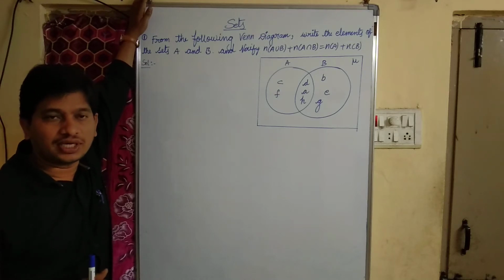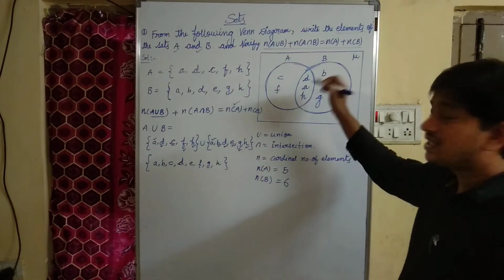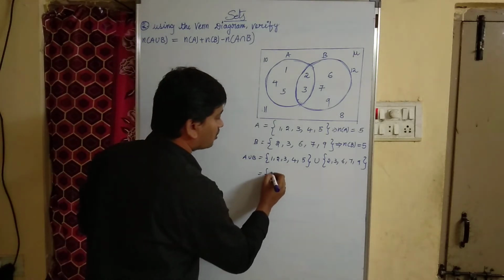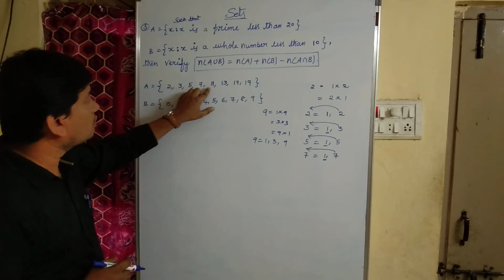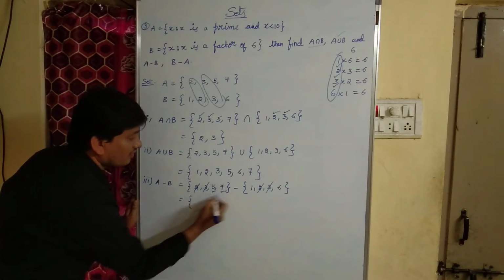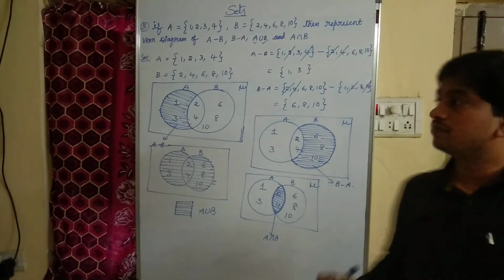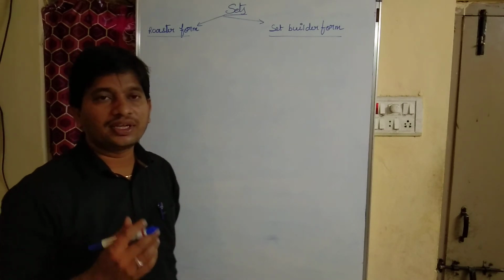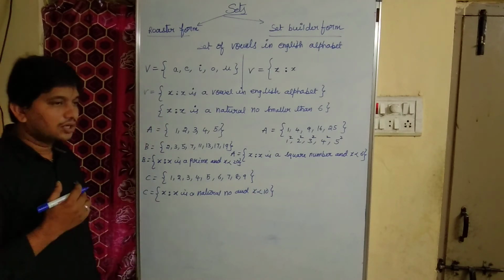Sets# class10# Important sums# previous public examination sums